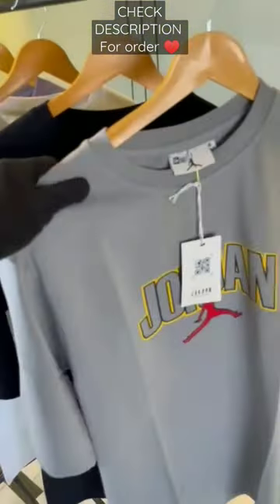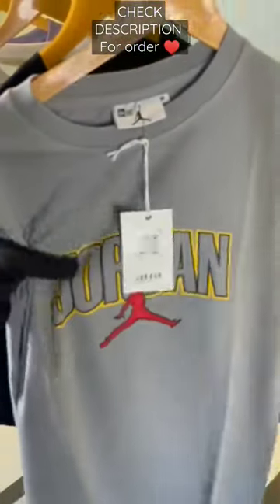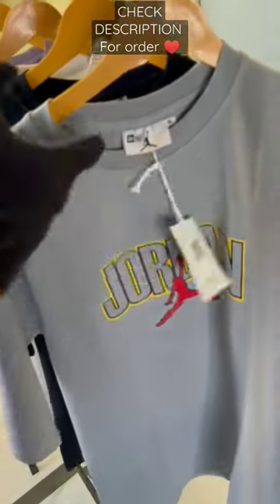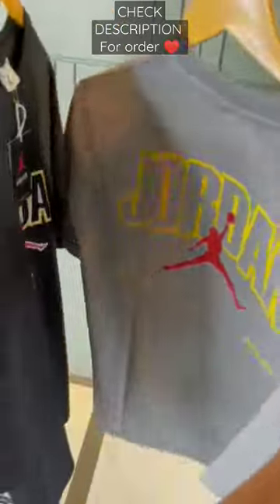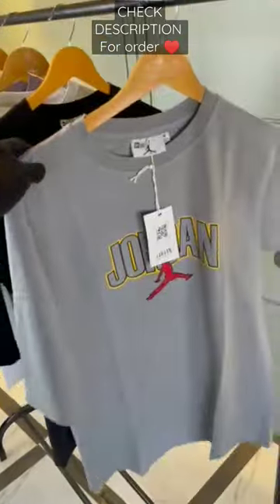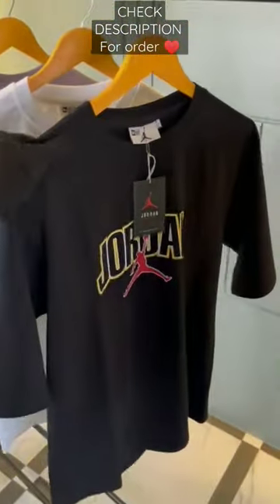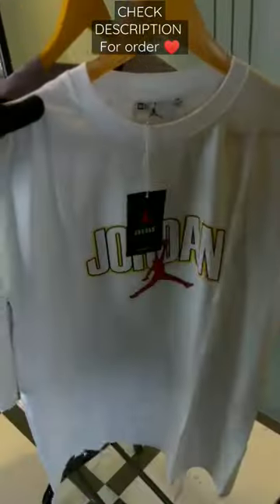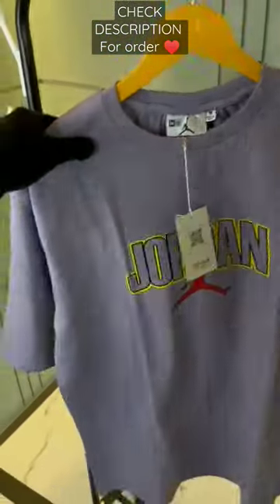JORDAN IMPORTED OVERSIZED T-SHIRT NOW AVAILABLE ON DEMAND IMPORTED COLLECTION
*JORDAN IMPORTED OVERSIZED T-SHIRTS*

 *NOW AVAILABLE ON DEMAND IMPORTED COLLECTION * 😍🔥

*SUPERIOR QUALITY PRINT*💯💯💯😍

BRAND:-  *JORDAN*

*STORE ARTICLE*

FULL STOCK✅BINDASS
• *FABRIC:-COTTON LYCRA*

Size Chart 👇🏻

M - 38chest
L - 40 chest
XL - 42 chest
XXL-44 chest

FIT :- OVERSIZED FIT(BAGGY)